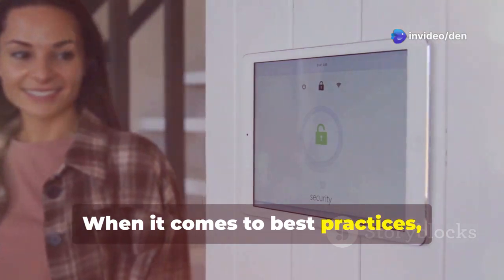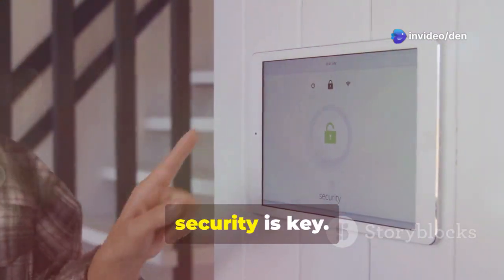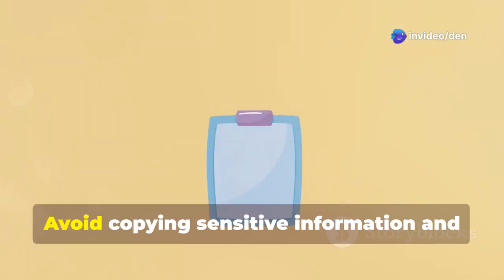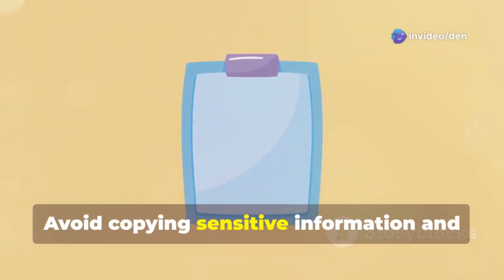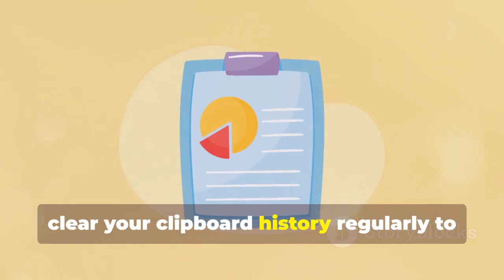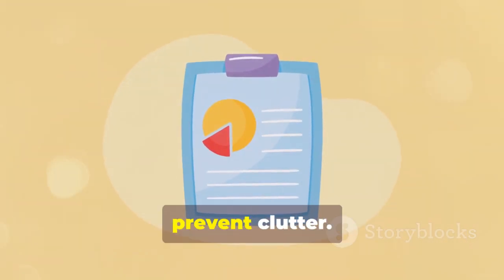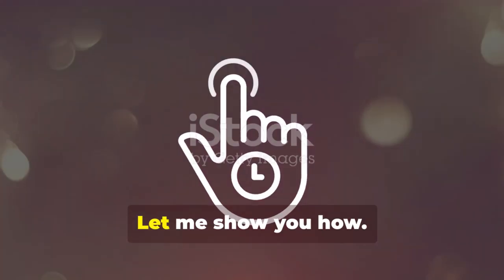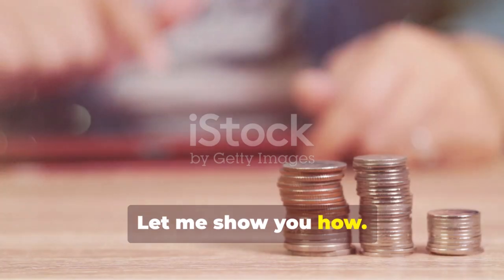Where is the clipboard on iPads: A full guide (2025)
Failling to find your clipboard on iPads can be very frustrating. In this article, I will help you answer the very common question: Where is the clipboard on iPads? In this video you will learn How to use the Clipboard in iPads.

The Best iPhone Deals:
iPhone 11 128Gb Purple
iPhone 11 Pro 64Gb Space Grey
iPhone 12 Mini 128Gb White
iPhone 12 Pro, 256Gb Pacific Blue
iPhone 13 128Gb Midnight
iPhone Xr 128Gb Blue
iPhone Xs 64Gb Space Grey